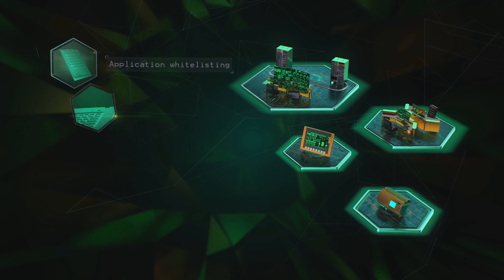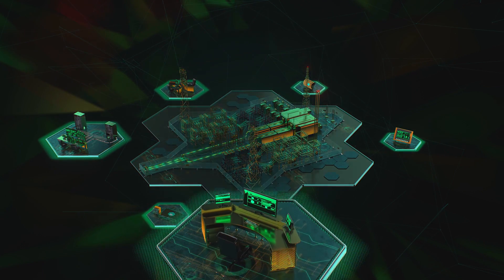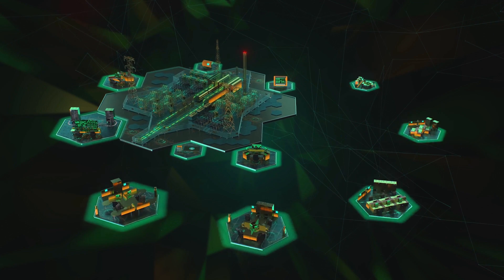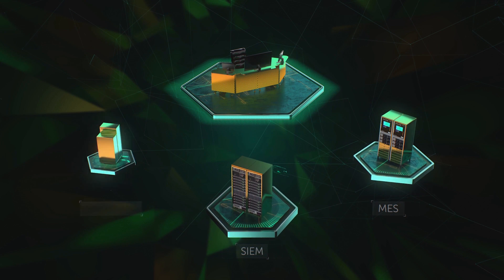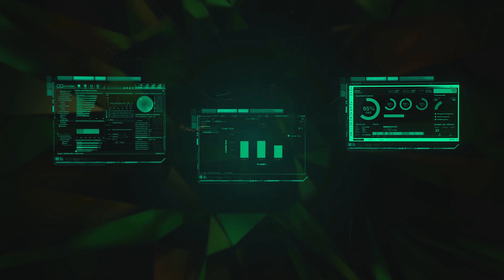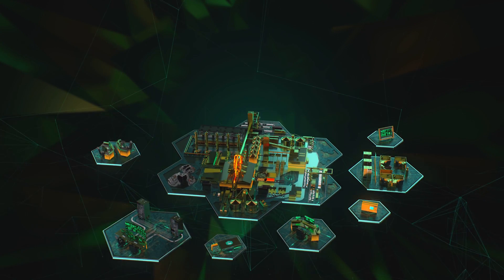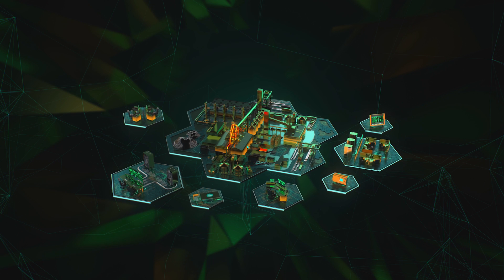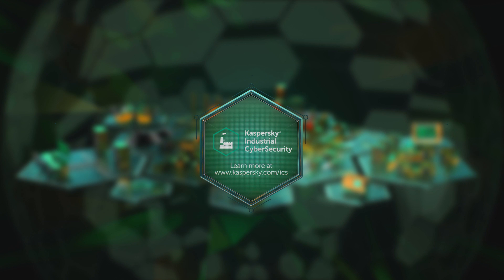Kaspersky Industrial CyberSecurity: solution overview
Kaspersky Industrial CyberSecurity is a holistic portfolio of technologies and services designed to secure every industrial layer, including SCADA servers, HMIs, engineering workstations, PLCs, network connections and people – without impacting on operational continuity and consistency of the technological process.